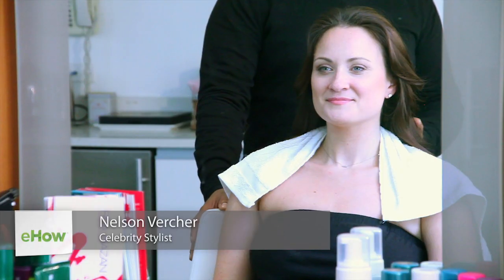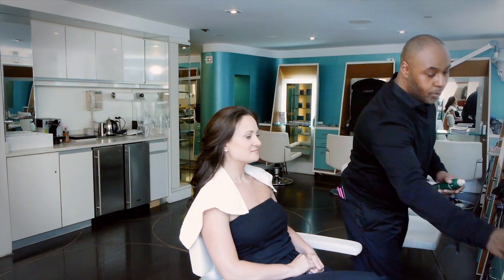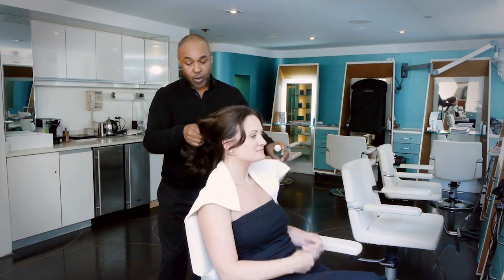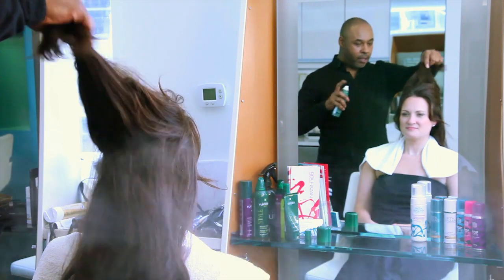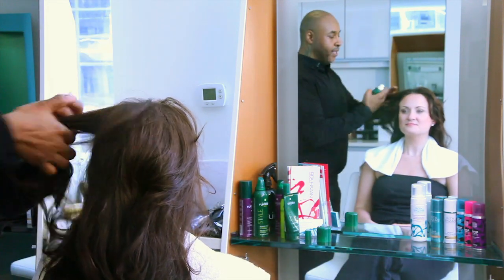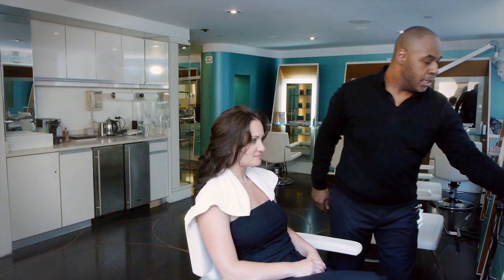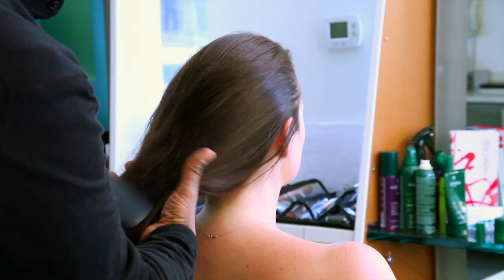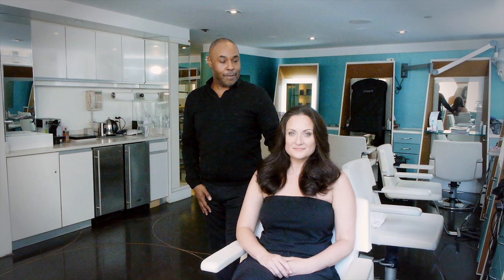How to Make Brunette Hair Clean Without Washing It : Hair Care & Styling Tips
Making brunette hair clean doesn't have to involve shampoo if you don't want it to. Make brunette hair clean without shampoo with help from a celebrity stylist in this free video clip.

Expert: Nelson Vercher
Bio: Nelson Vercher is a celebrity stylist who started out as an apprentice at Vidal Sassoon, where he was their West Coast Instructor in California.

Series Description: Taking care of your hair can also involve styling your hair in a number of great and fashionable ways. Get tips on hair care with help from a celebrity stylist in this free video series.